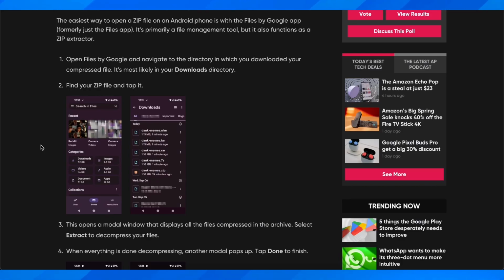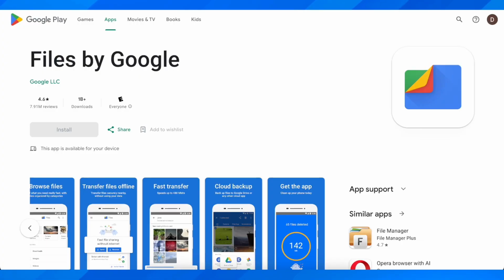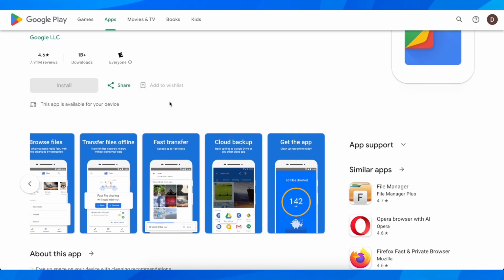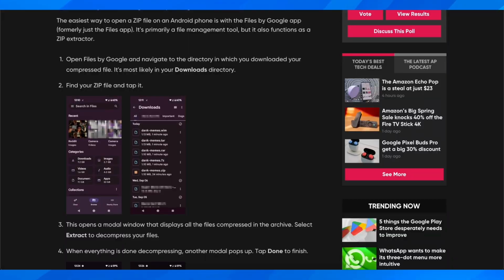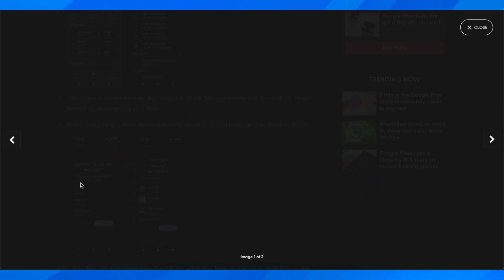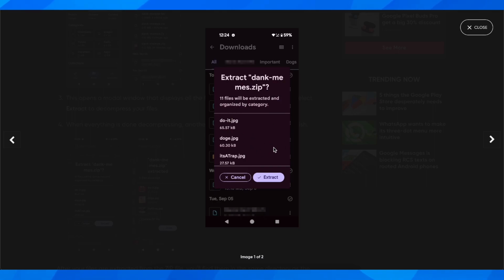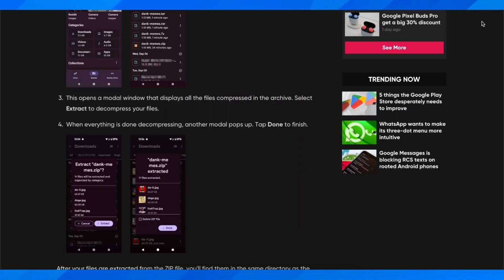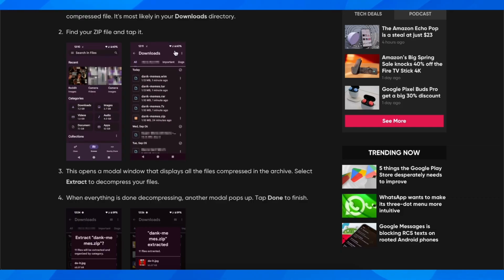How To Extract Zip Files on Android | Full Guide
How To Extract Zip Files on Android

If you are looking for a video about how to extract zip files on android, here it is! In this video I will show you how to extract zip files on android. Be sure to watch the video to the very end because you will learn how to extract zip files on android. That's easy and simple to do from your phone or computer.

📱🔓 Discover the ultimate guide on "How to Extract Zip Files on Android" and unlock the power of file management on your mobile device effortlessly! Whether you're a busy professional, student, or enthusiast, this comprehensive tutorial equips you with the skills to efficiently extract zip files and access their contents on your Android device. 🚀💼

In this guide, uncover:
✅ Step-by-step instructions for using file manager apps to extract zip files on Android
✅ Insights into the importance of file compression and how zip files enhance storage and sharing capabilities
✅ Pro tips on navigating file manager interfaces, selecting zip files, and initiating the extraction process
✅ Time-saving strategies to ensure a seamless extraction experience and access your files on the go

Let's empower you to stay organized and efficient while accessing your files anytime, anywhere! 📱🔓